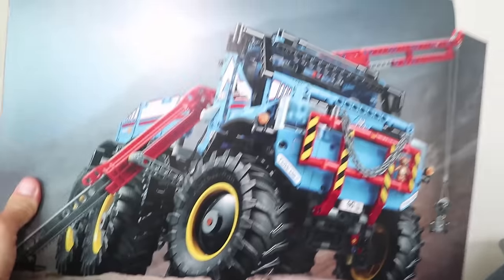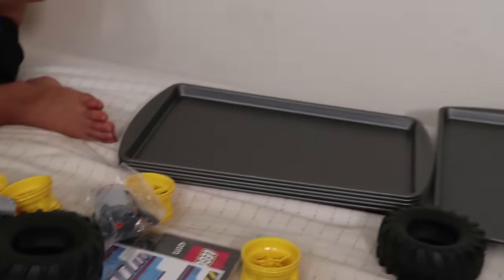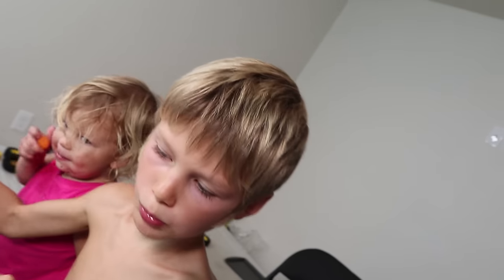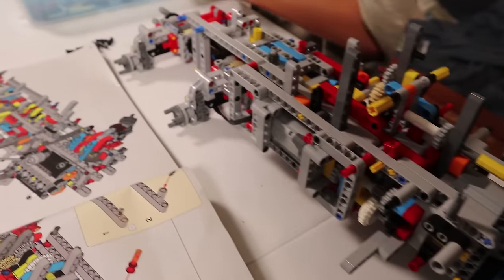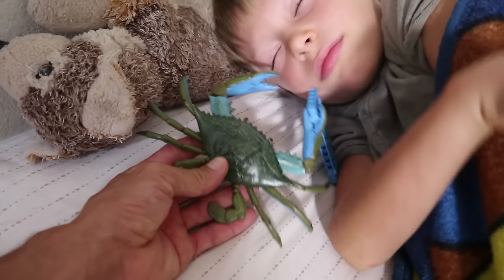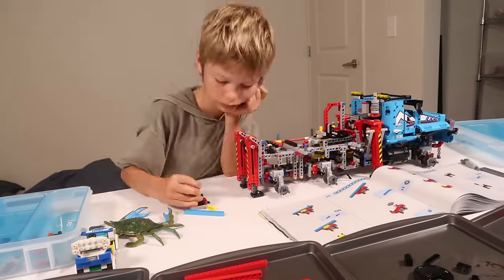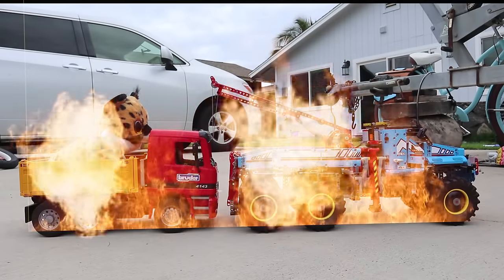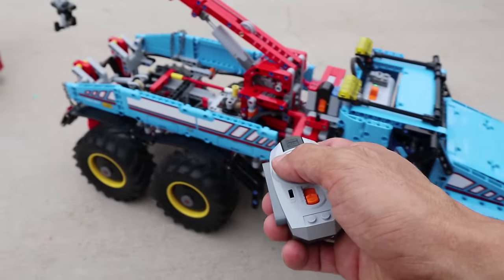RC Lego Technic Tow Truck Towing Bruder Dump Truck - Lego Time Lapse Build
On this episode of the Axel Show, Axel is doing a Lego Time Lapse Build with the Lego Technic Tow Truck! This Lego set is HUGE! He completes the set in almost 20 hours, and then makes a Lego skit with a Lego City Fire Station set. He also tows a Bruder Dump truck with the tow truck!